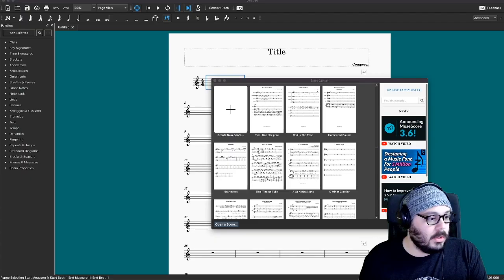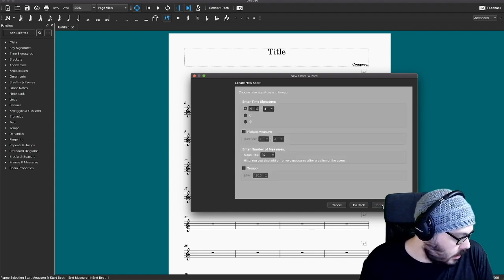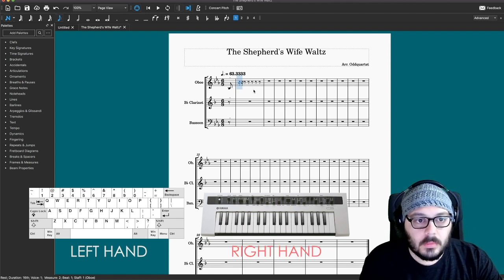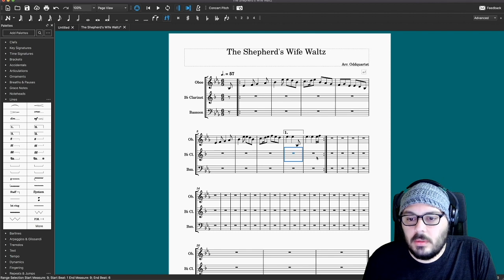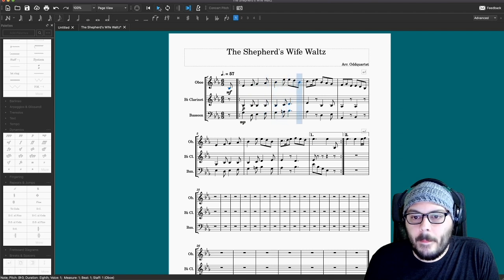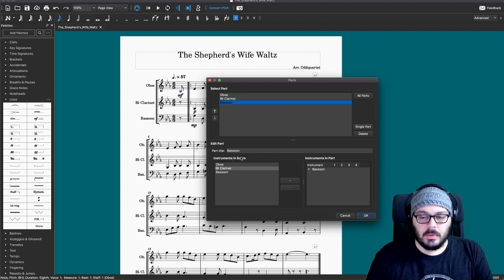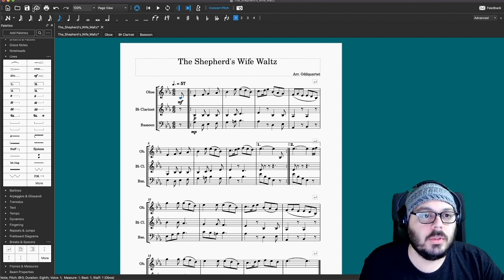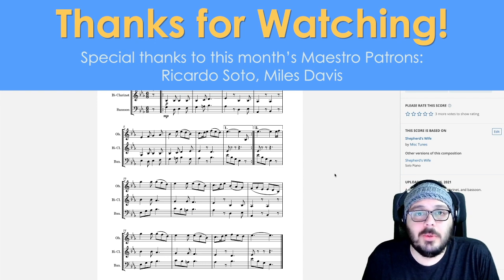How To Use Music Notation Software - MuseScore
Today I want to talk about using a music notation software called MuseScore. Musescore is a music notation software that is open source and completely free for you to use. You can download it here if you want to check it out We will go through the entire process of starting a new piece of music, how to edit the music, and finally uploading the finished score to the MuseScore website.

Chapters:
00:00 Intro
01:58 Setting up your music
08:00 Note entry
12:30 Changing the look of the music
16:34 Transposing instruments
19:38 Adding dynamics to your music
23:23 Generating parts from the score
28:42 How to export to pdf or audio
29:19 Uploading to Musescore (dot) com